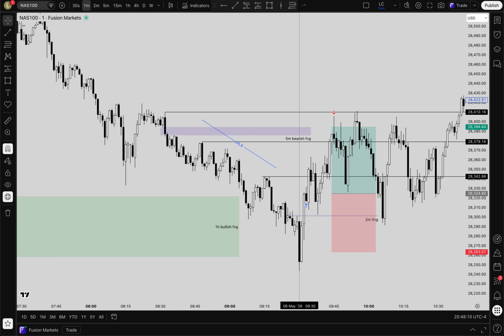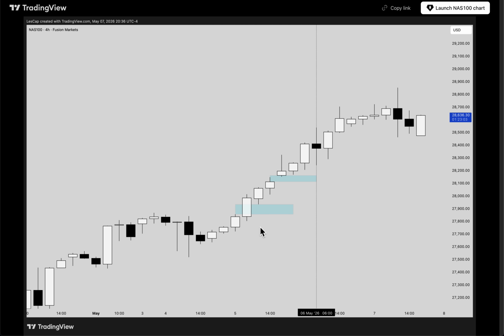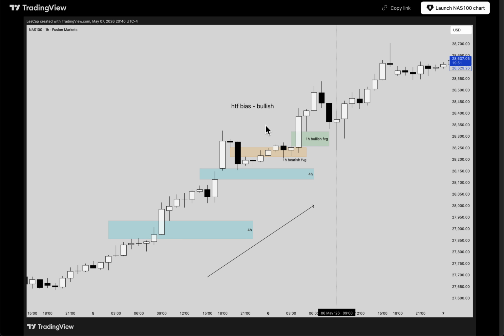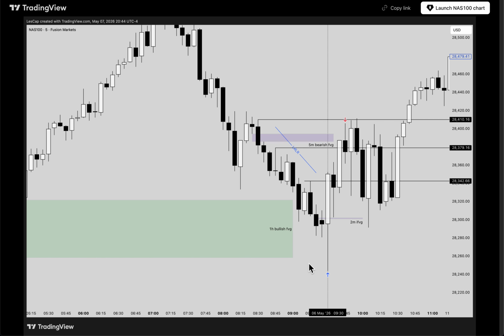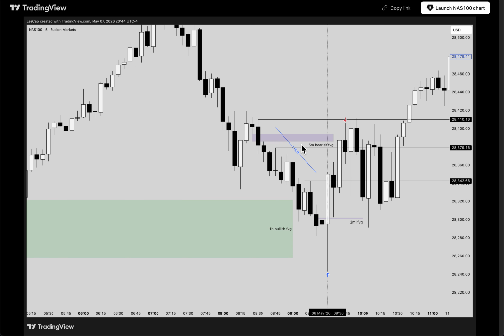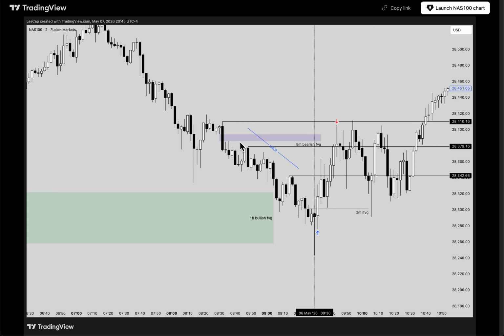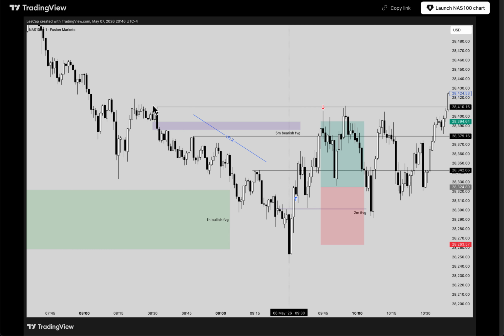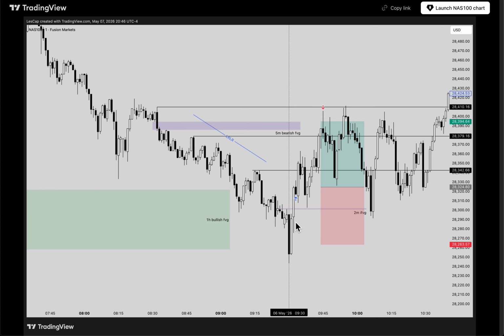My 2-Step ICT Entry Model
In this video, I share my simple 2-step ICT framework for finding high-probability setups using HTF bias and LTF IFVG entries. The focus is on keeping trading clean, simple, and repeatable for sharper execution.

I break down how I determine higher timeframe direction, then use IFVGs on the lower timeframe to time precise entries.